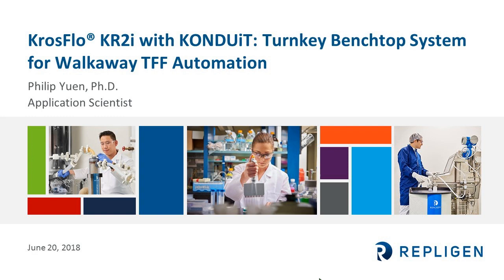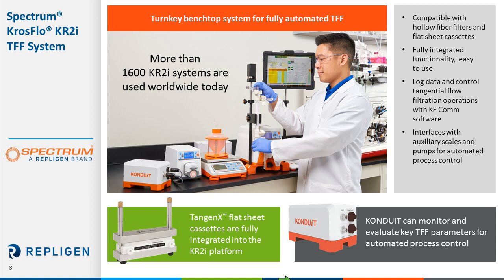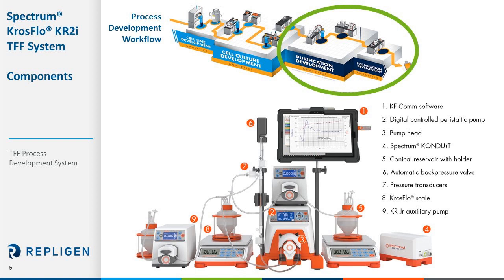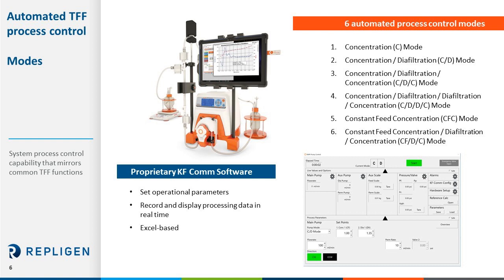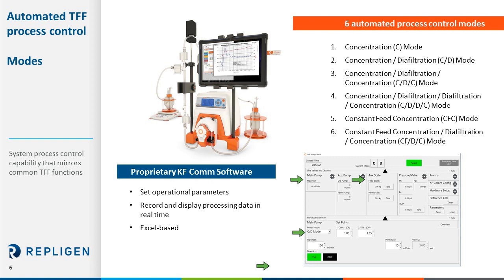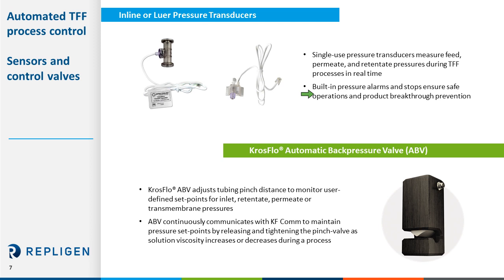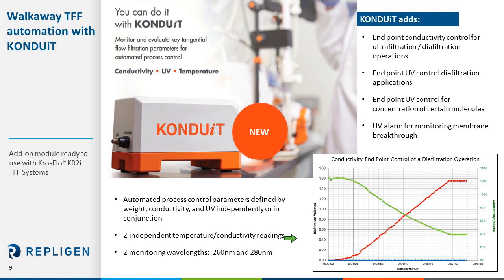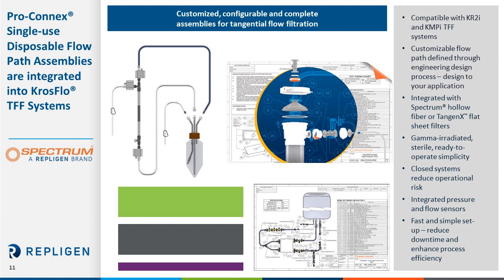Webinar: Walkaway TFF Automation: KrosFlo KR2i with KONDUiT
Perform efficient, automated downstream TFF (tangential flow filtration) with volumes from 2mL to 10L using the KrosFlo® KR2i TFF System.